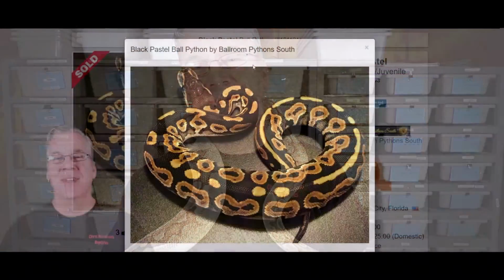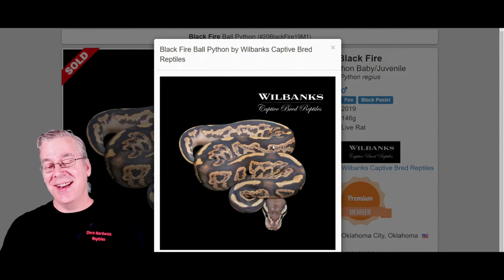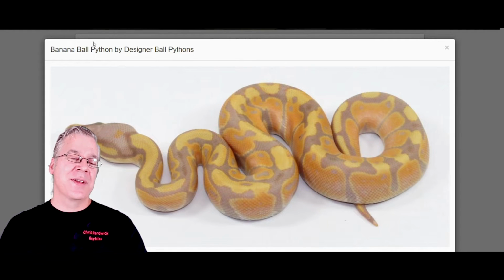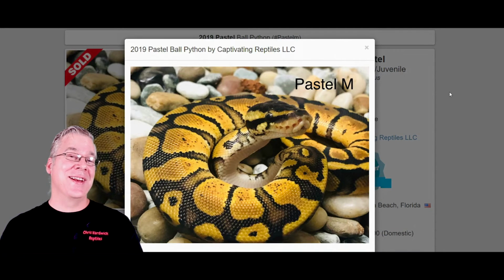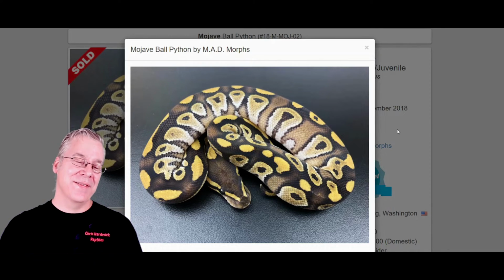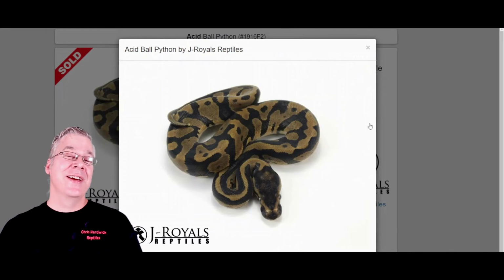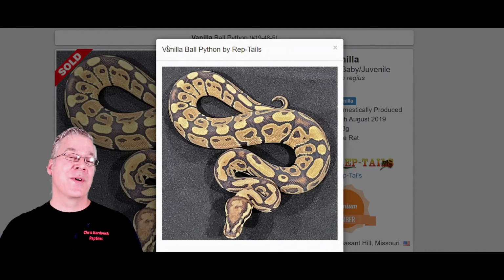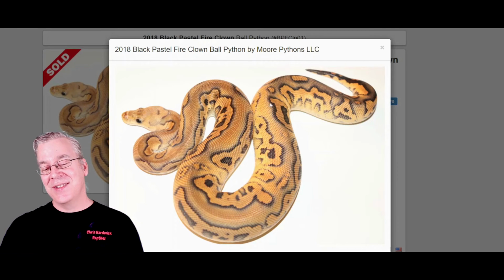The Amazing Potential of the 'Black Fire' Ball Python!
In this video I'll show the potential of the 'Black Fire' ball python!

Here's the tripod I use:

This is the SD card for the camera:

This is my studio lighting:

Here are my batteries for my studio lights:

Here's the bag I use for my camera gear: